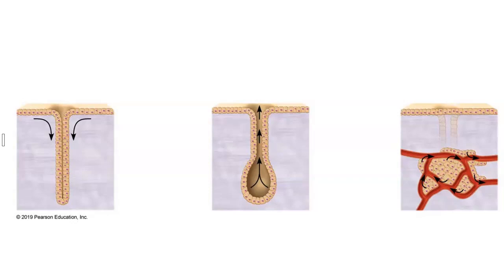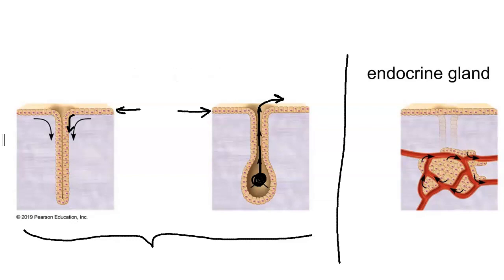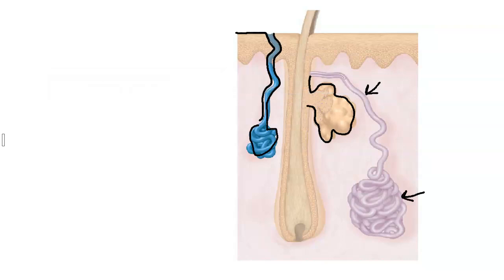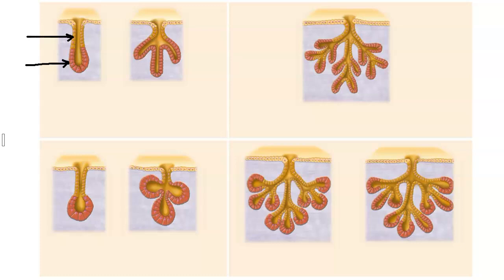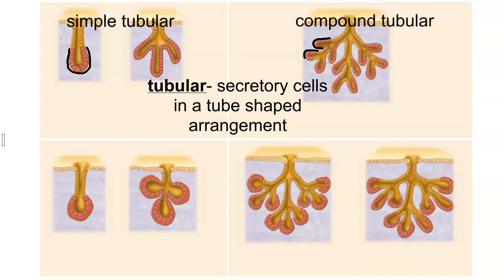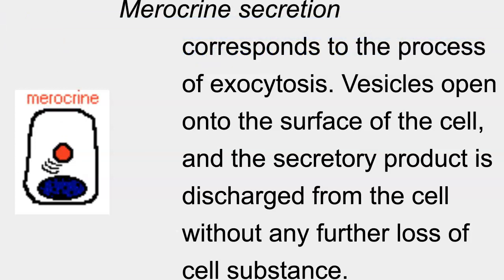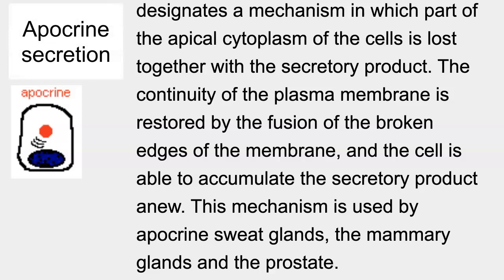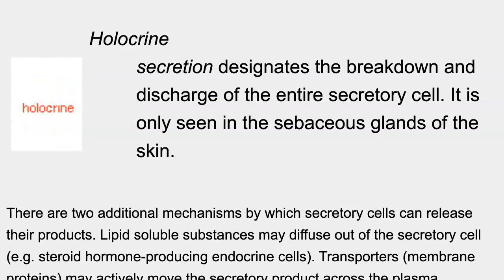Exocrine gland: Overview of structure and function